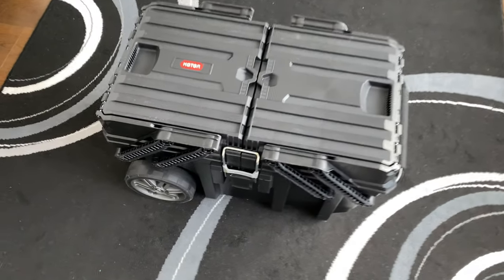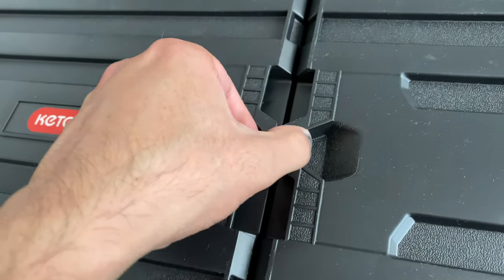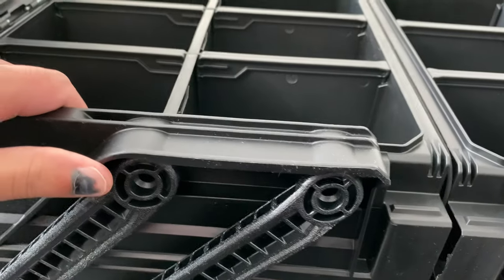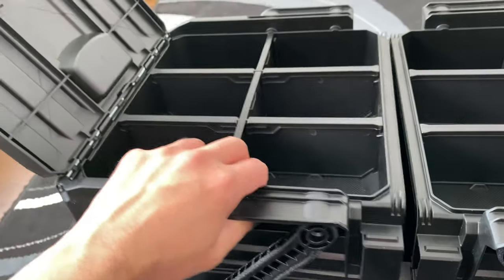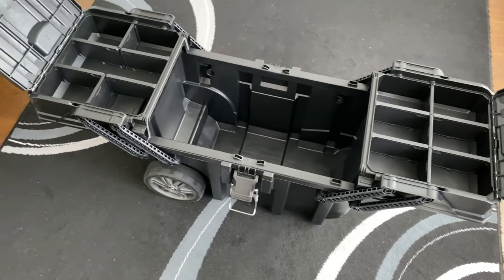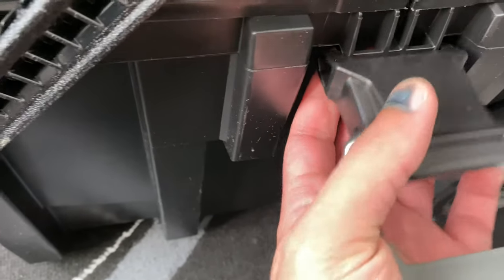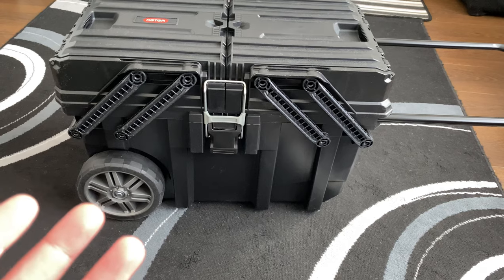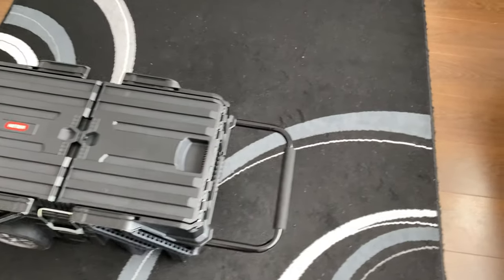Keter - 57L Wheeled Job Box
4 pin led controller